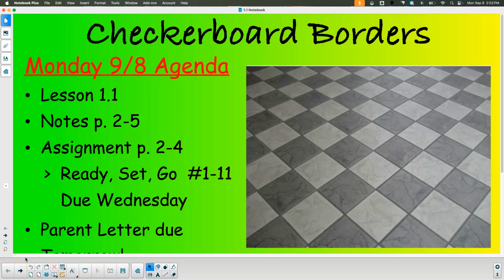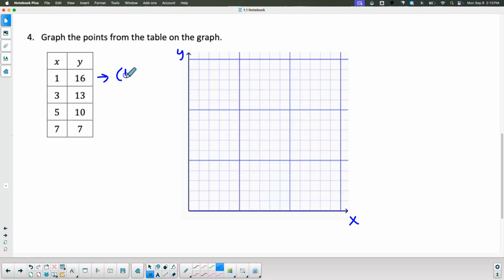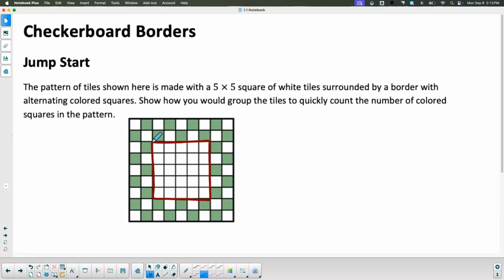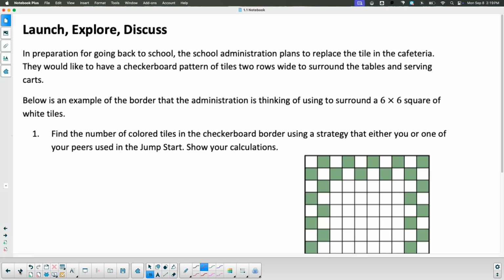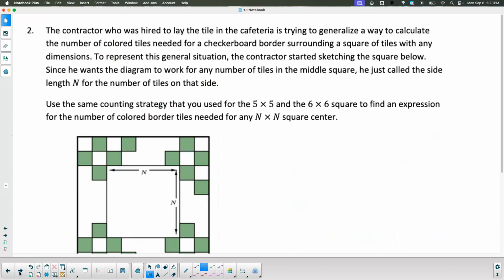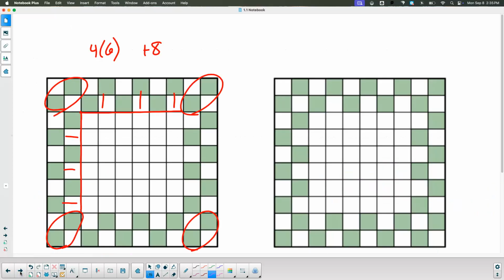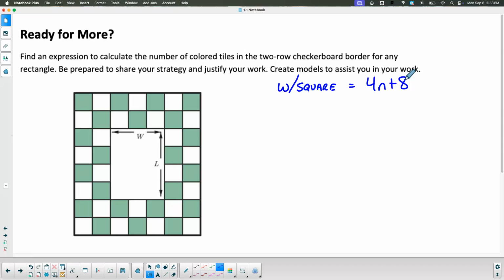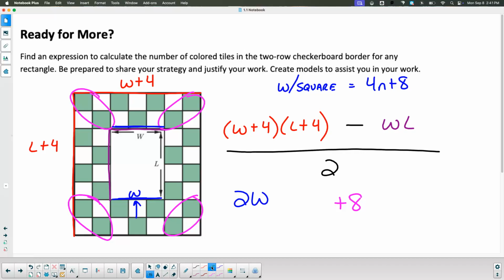Sept. 8 - 1.1 Notes